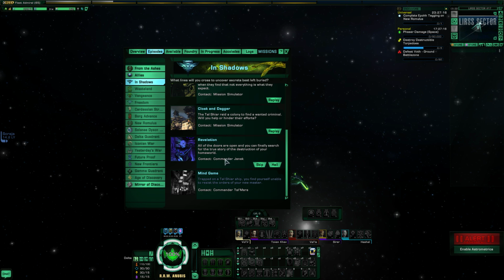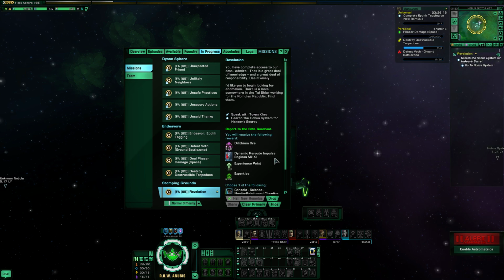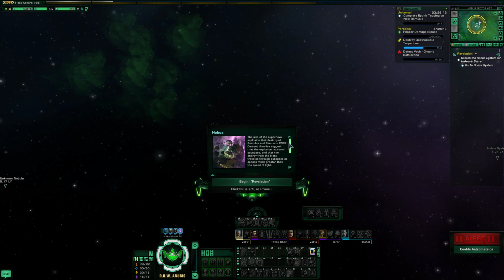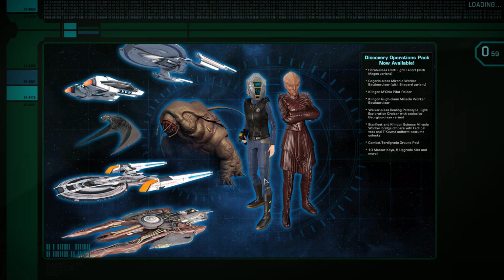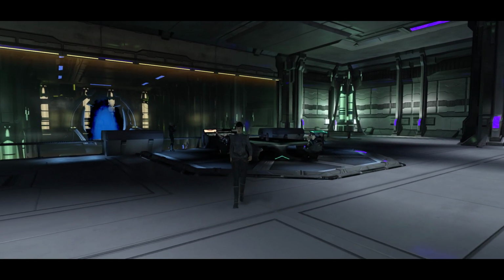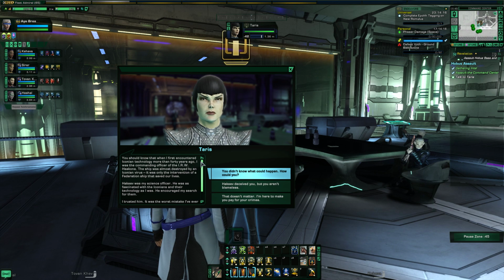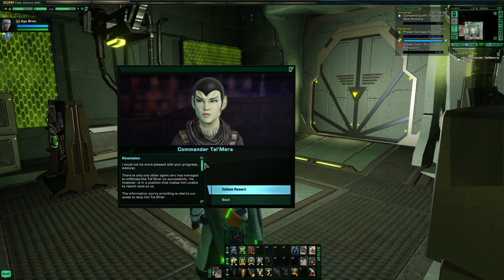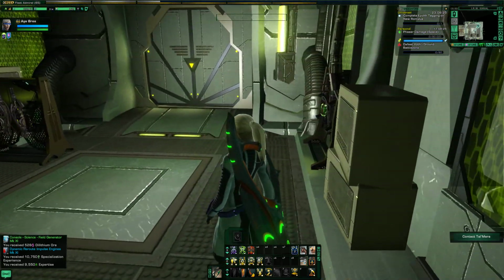STO Story [Romulan][PC] #018 - In Shadows - Revelation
Star Trek Online let's play/walkthrough of story missions from the perspective of a Romulan captain.